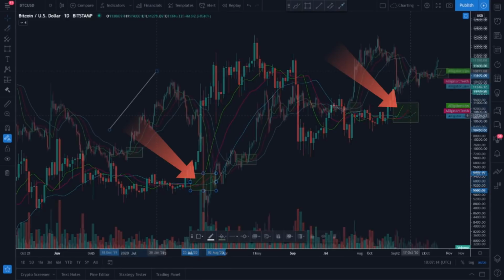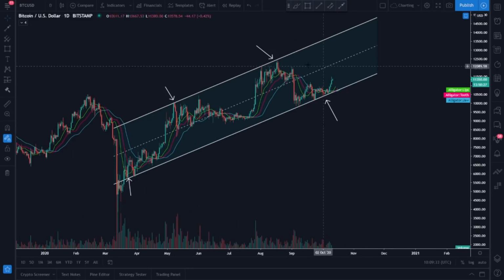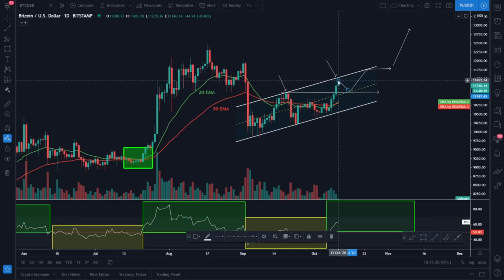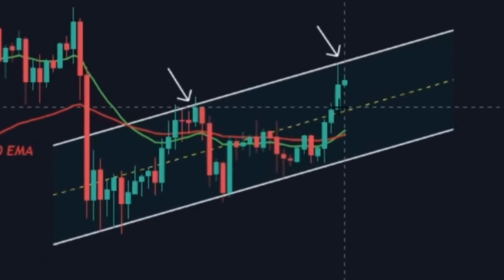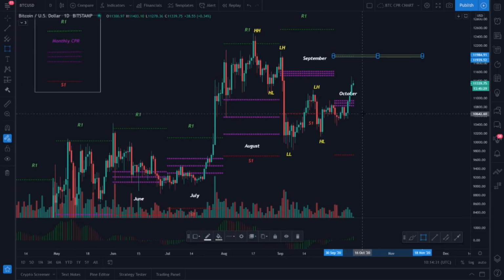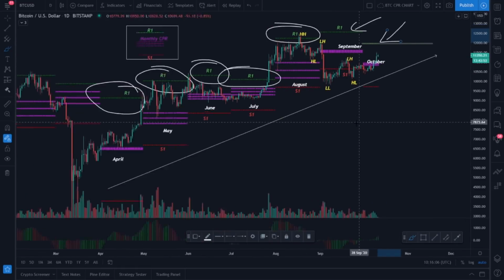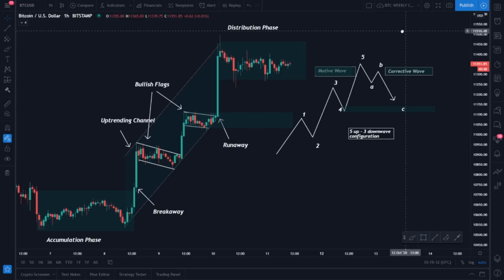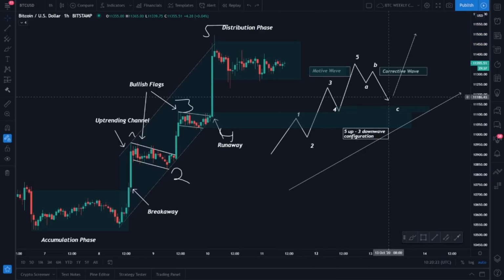BREAKING!!!! DID BITCOIN JUST CONFIRMED THE BULL MARKET???!!!! [this is what might happen first!!]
Bitcoin showing Bullish channel pattern as the price is moving upwards, but this could be happening next before it starts heading upside!

2)🔶 Deposit 0.03 BTC minimum